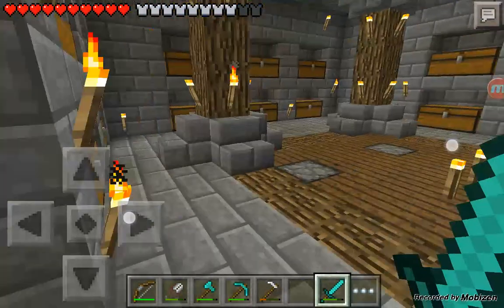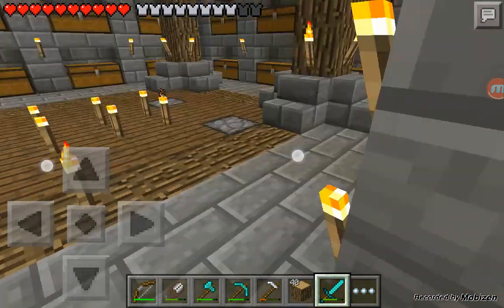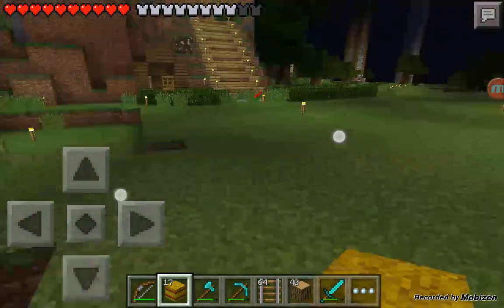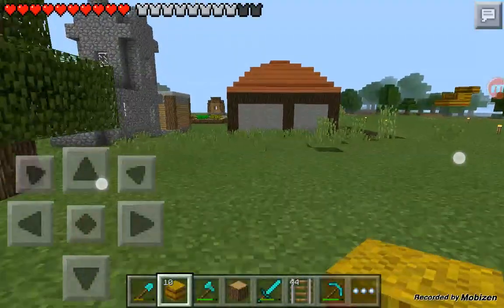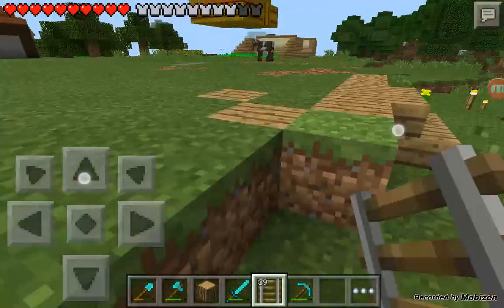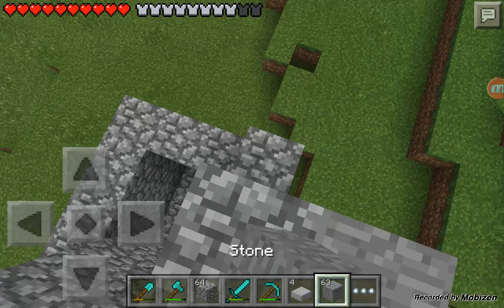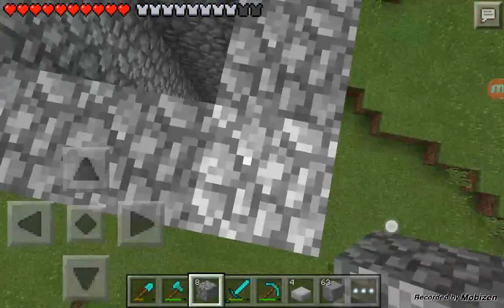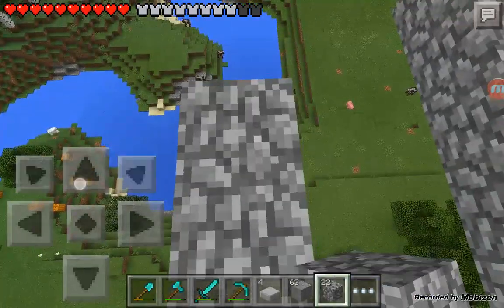Minecraft pe episode 23: the final one